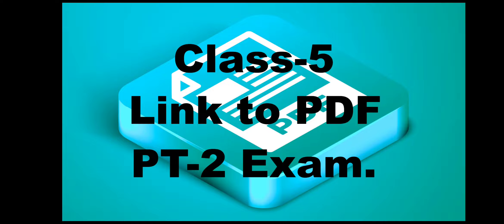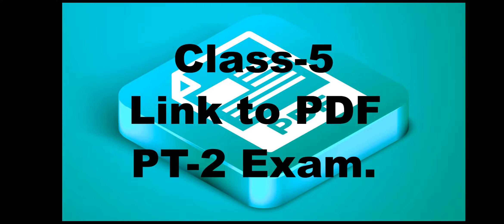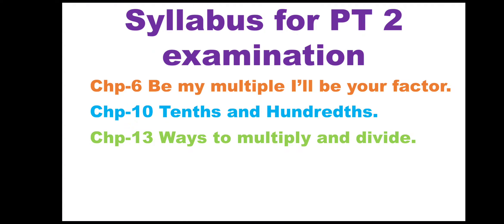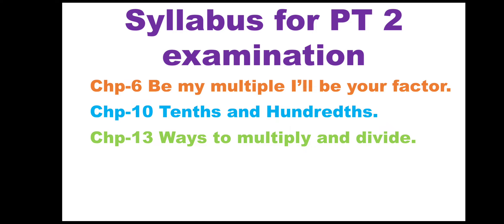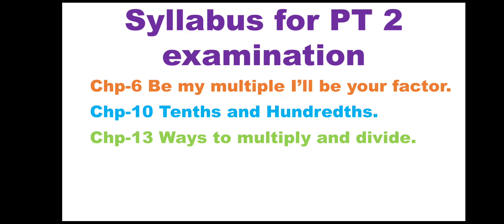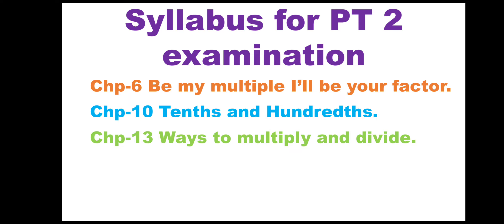Class-5/Maths/Link to PDF/PT-2 EXAM/2020-2021